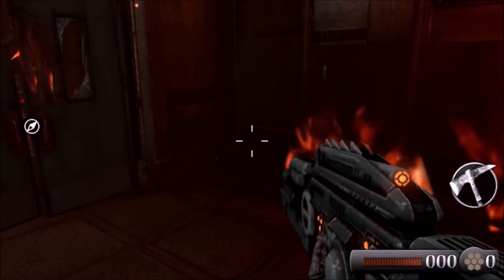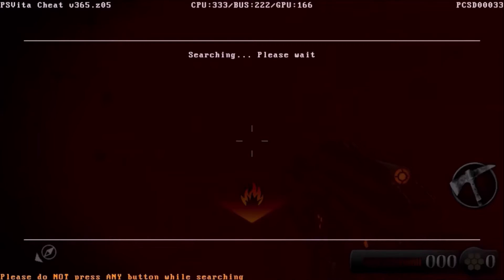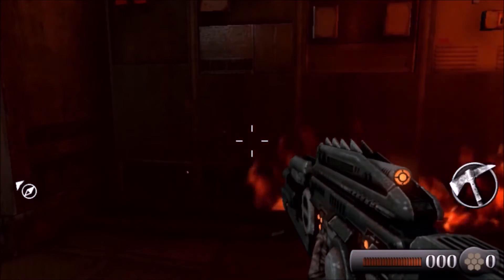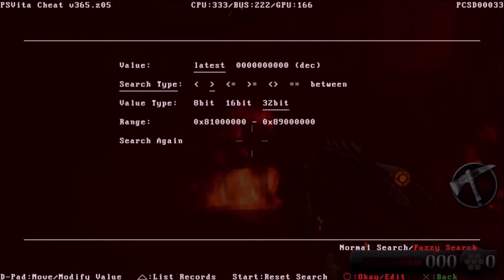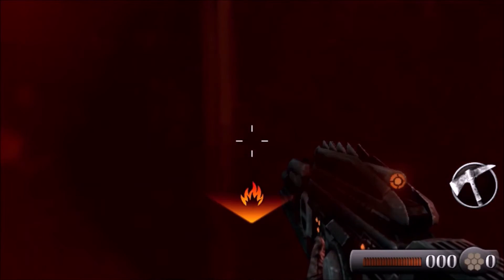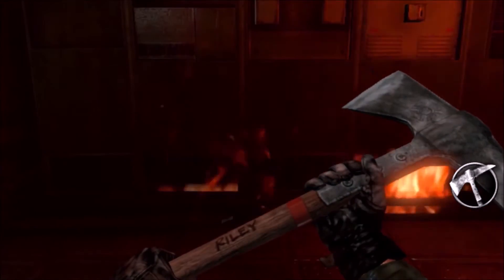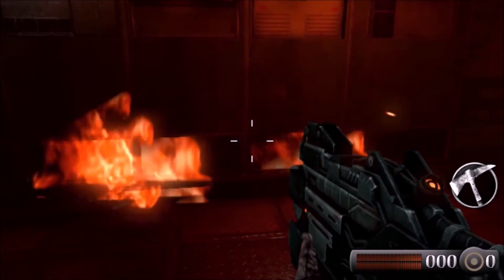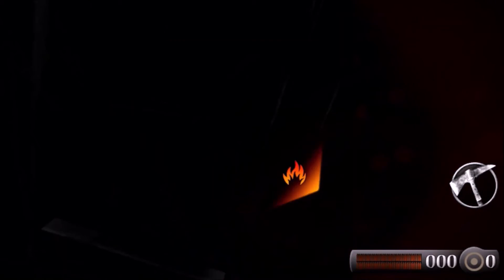How To Find A Tricky Unknown Health Value in PS Vita games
It's no secret that developers don't want you to hack the game so they try their best to make it as hard as possible for you.  In many cases they give you 2 values, one is a fake/display value only, and the other is the real value but it's hidden/encrypted. They trick you into thinking that the value you are freezing is the correct one but it's not. Things you can try if you're struggling to find the correct value is:
1) Fuzzy/unknown search
2) If you are using fuzzy/unknown search but are still having no luck, try the 6th option in the "search type". It's the less than and greater than sign, which means "changed" scan instead of a "decrease" even though you are decreasing your gauge because in some weird cases it may randomly be increasing it behind the scenes because it may be considering it an "increase in damage" rather than a "decrease in health". So a "changed" scan is safer if you are having a hard time catching it.
3)  If trying all of this doesn't help, you may want to see if your vita cheat is possibly malfunctioning. Try hacking a different game and if you are successful in finding and freezing something, then the first game could have some advanced protection making it harder (or potentially even impossible) to hack.

I know it can be a real pain and hassle but be patient and hang in there, you'll get it.  Good luck